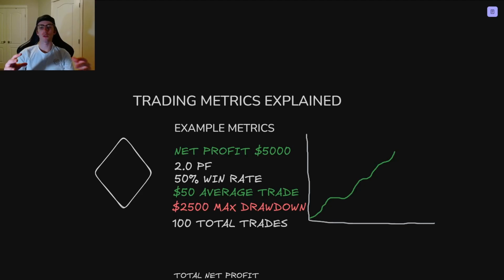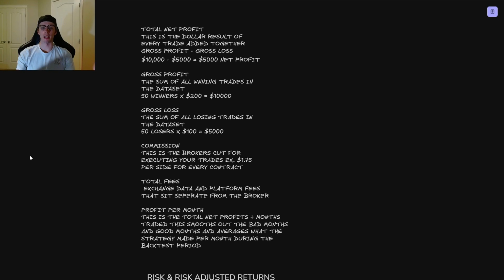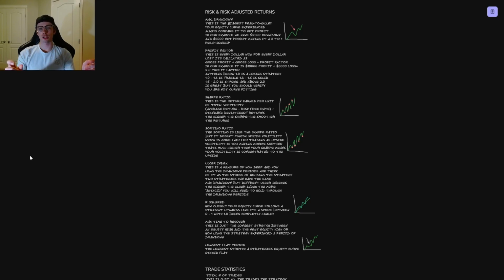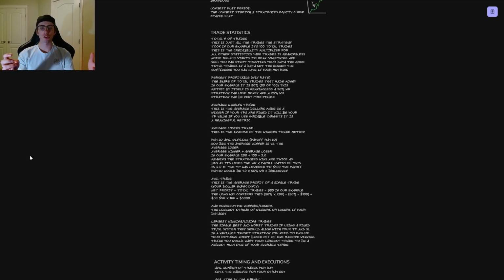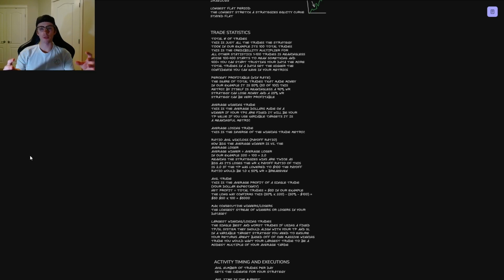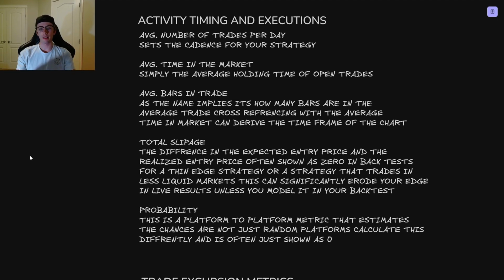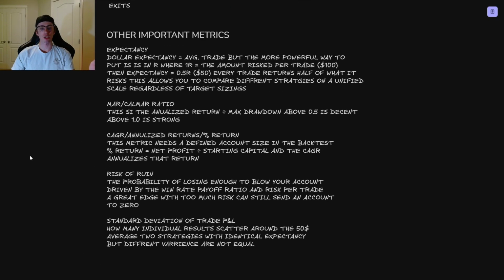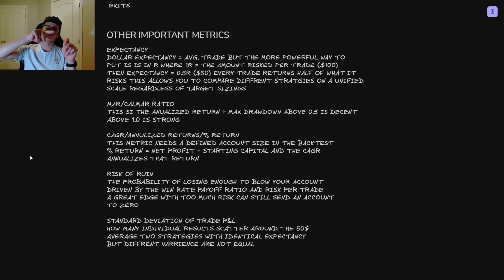How to Read a Trading Backtest (Without Fooling Yourself)